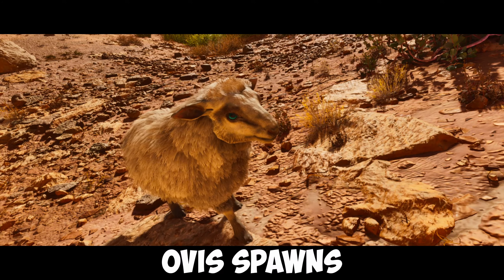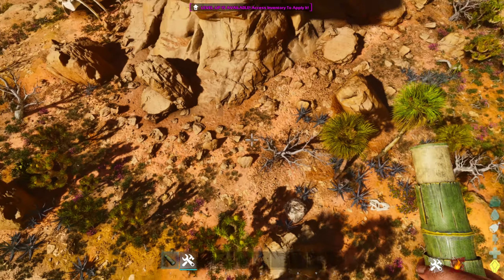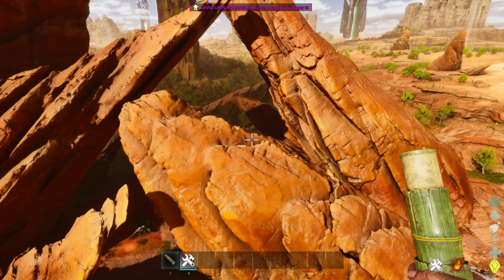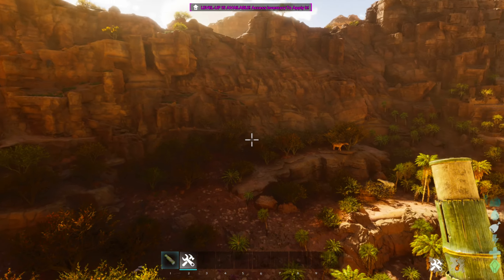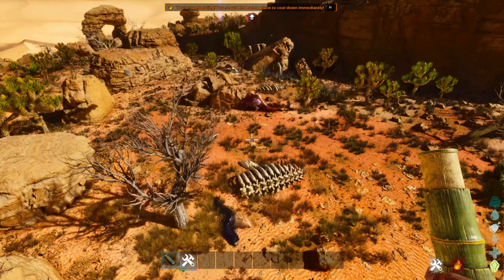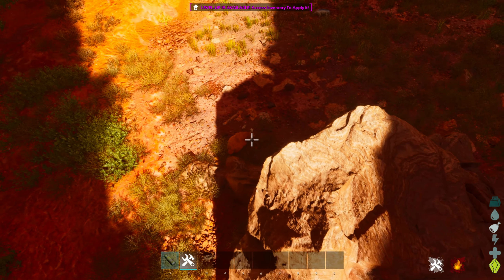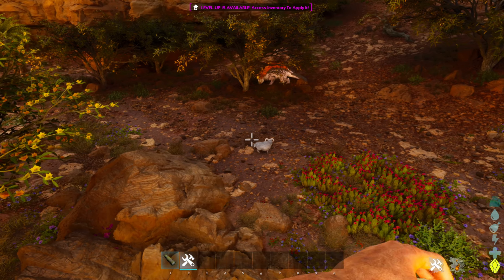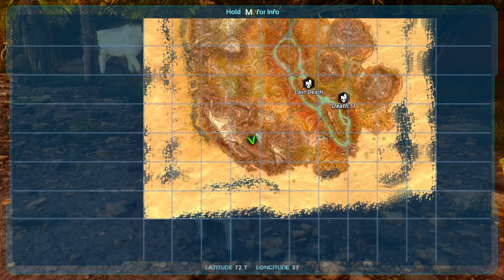Scorched Earth: BEST Ovis Spawn LOCATIONS | ARK Survival Ascended ASA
The Best Video On Where To Find a Ovis in Ark Survival Ascended Scorched Earth And ASA Scorched Sheep Spawn Locations for Easy Mutton